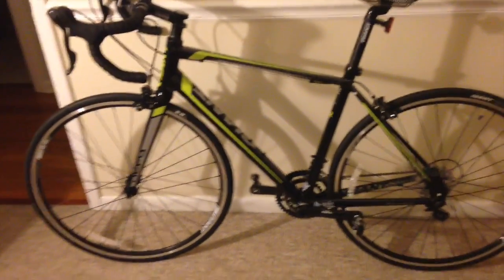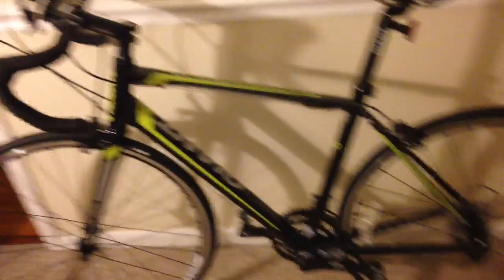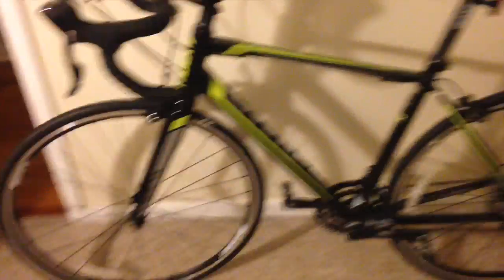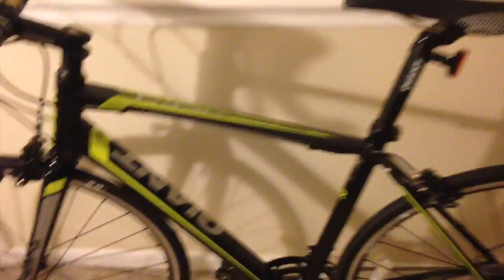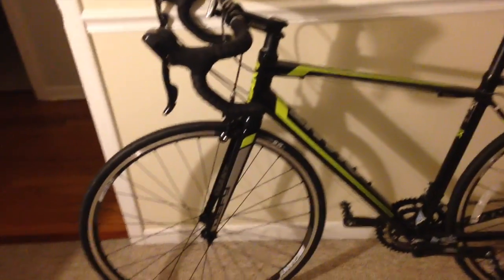My One Year Vegan Anniversary!